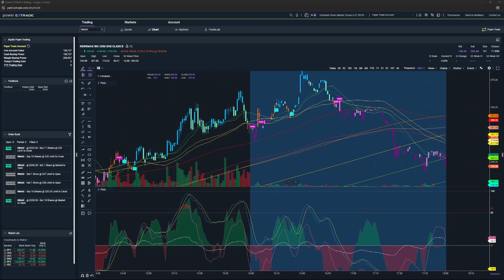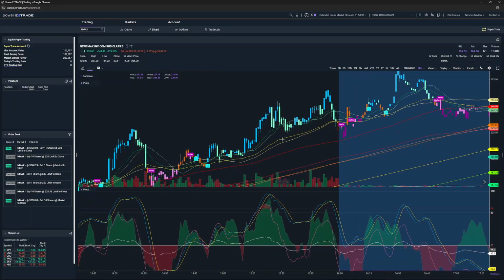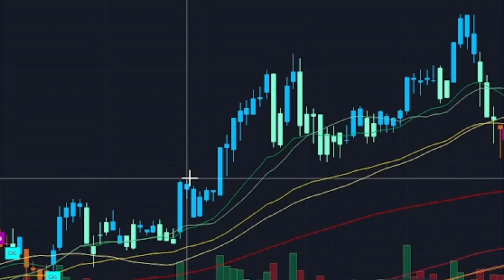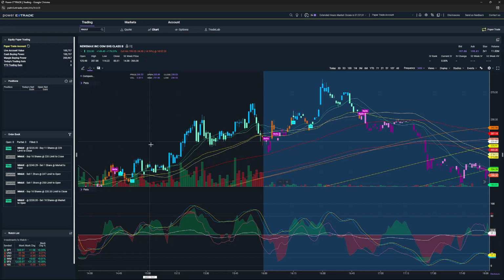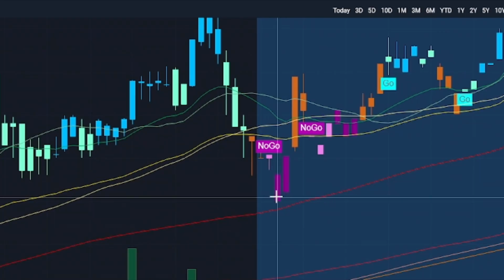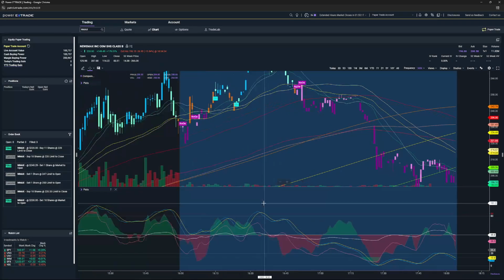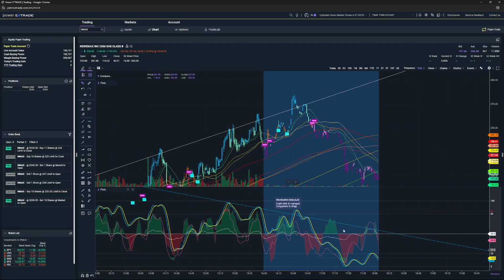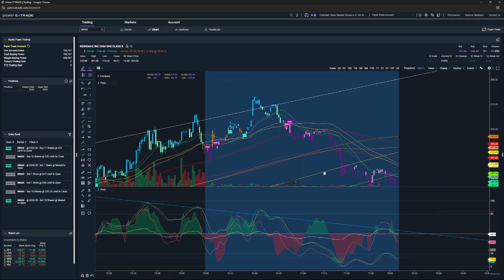Paper Trade Power Etrade - Apr 1 2025 - NMAX Newsmax 10 share short summary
this trade took forever to watch so summary only